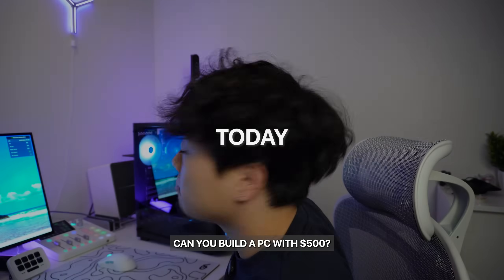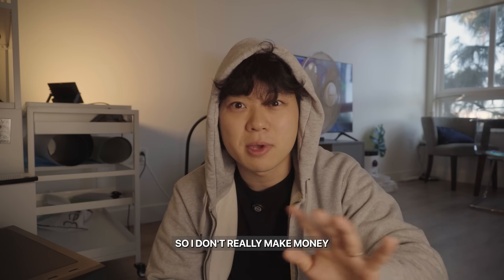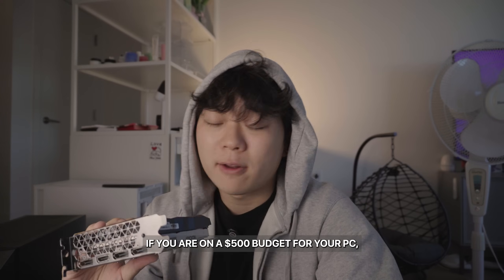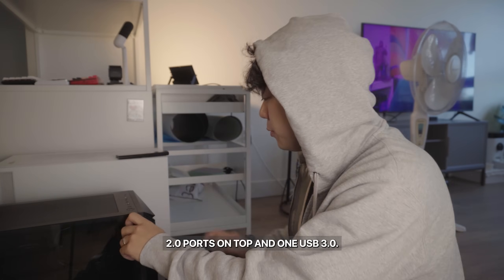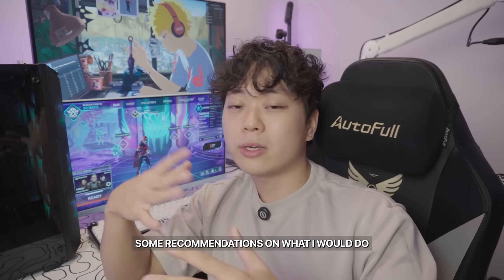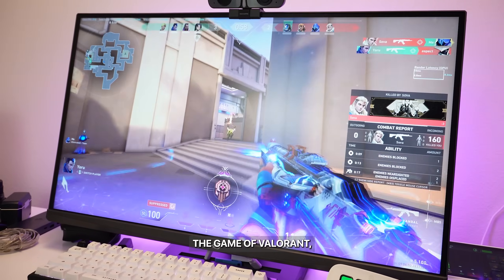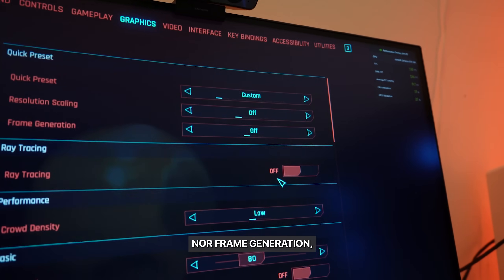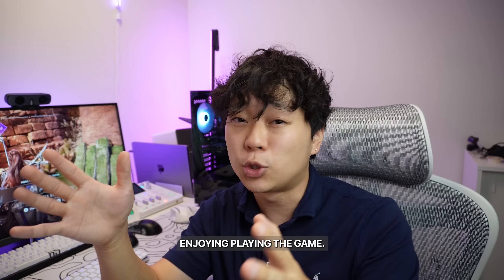I Built a $500 PC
Hello! Welcome back YOUTUBE THIS IS SEONG HERE WITH ANOTHER BANGER...
Take me back to early 2010 YouTube... JK
But this video is about building a PC that is designed for 1080p gaming only using new parts. Now this does not mean, NEW RELEASED parts. This just means that you are paying for components that have never been used before. Sadly, since the recording of this video, parts have become more expensive for some reason. But again, I do think that if you are someone that wants to build a PC within this budget, you should look into the used market.
I have broken video down and hopefully this can be helpful or just entertaining to a few people!

Intro: 00:00
Components: 00:43
E-sports Titles: 05:42
Intensive Titles: 08:07
Should You Do This: 09:53

UPDATE: I got the links, but prices could have changed
CPU = Ryzen 5 3600
GPU = RTX 1660 Super
Motherboard = ASRock B450M-HDV
Case = ANTEC AX61
PSU = Thermaltake Smart 500W 80+
RAM = Silicon Power DDR4 16gb